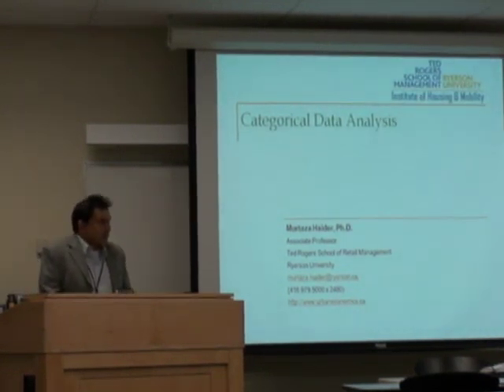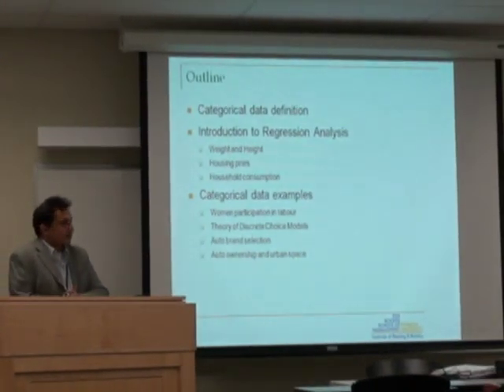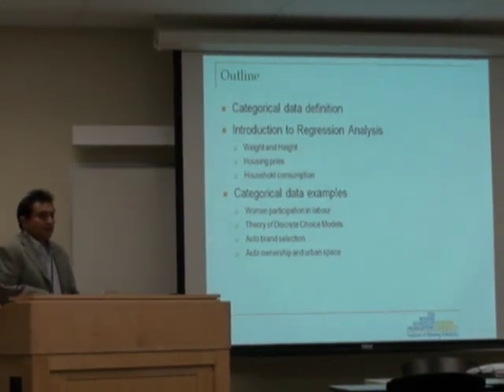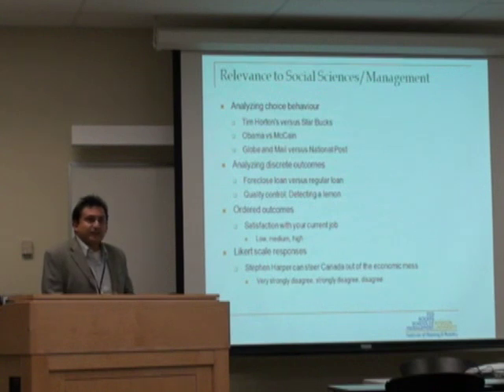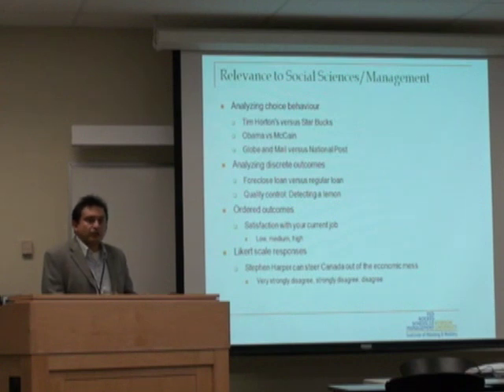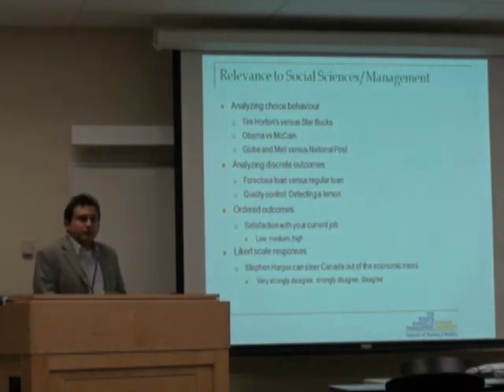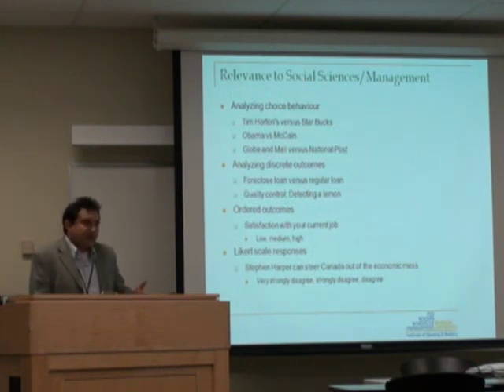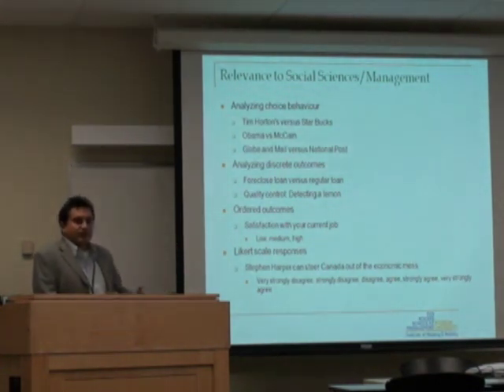Introduction to Categorical Data Analysis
This is the first video that introduces categorical data for logit and logistic regression